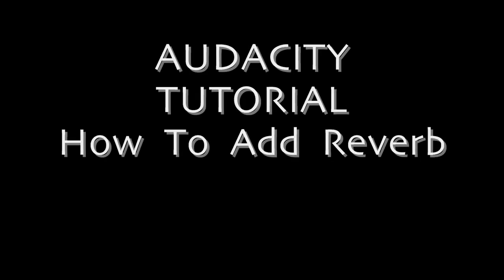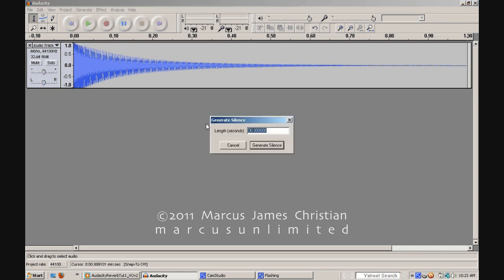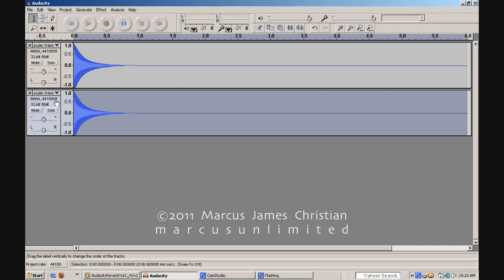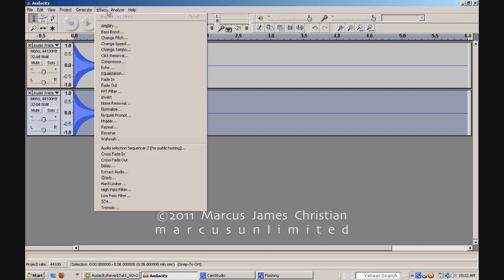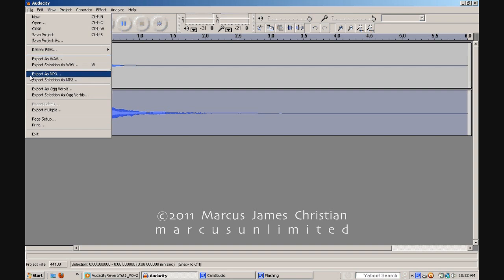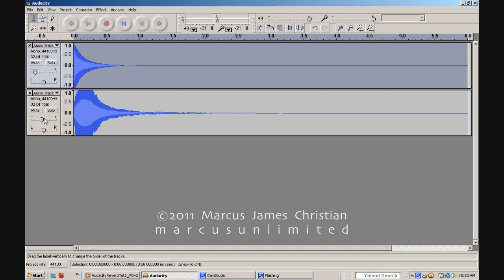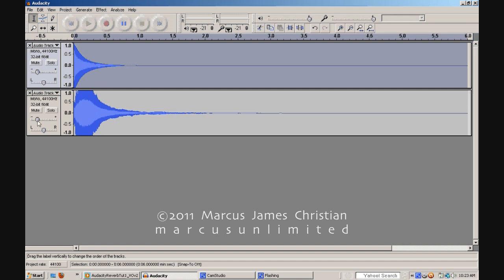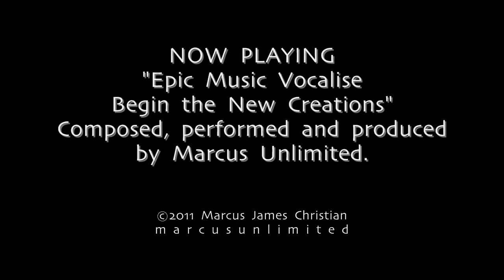AUDACITY Tutorial HOW TO Add Reverb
Audacity is the amazing open source software used to originally record the dry and wet vocals heard in this composition